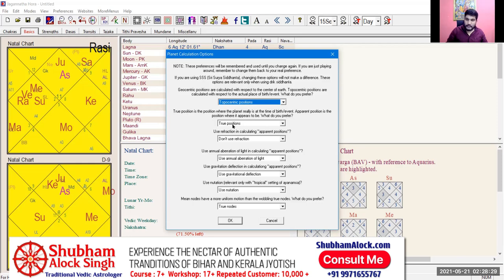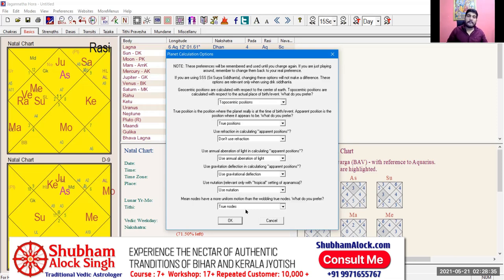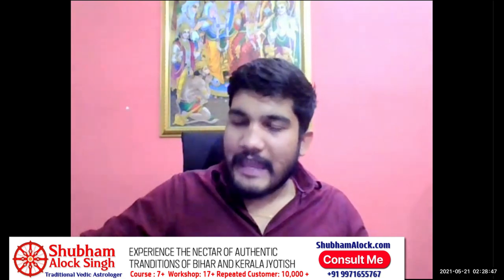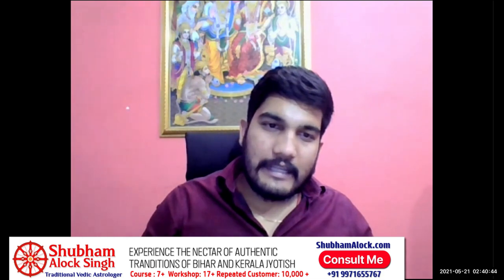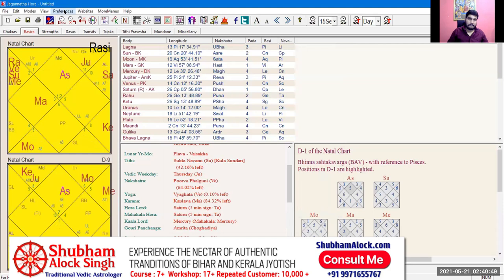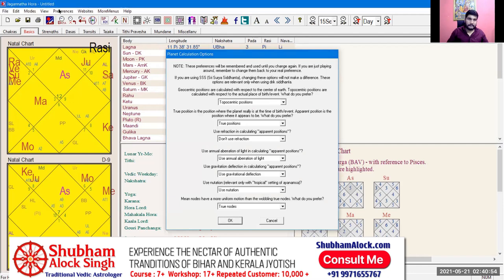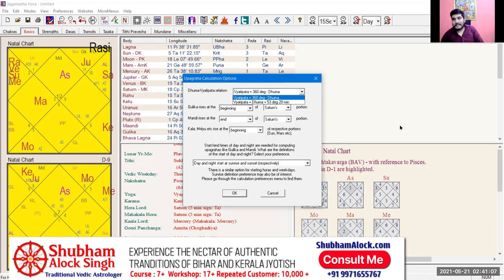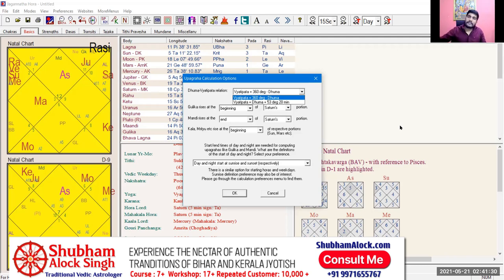My Best Research on Rahu | True Nodes or Mean Nodes| Topocentric or Geocentric | Jagannatha Hora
This video explains, which Siddhanta and Ayanamsa I use in Jagannatha Hora software also known as JHora.

True Nodes or Mean Nodes what are the differences and which settings should be used.
Topocentric position of planets or Geocentric position of planets which one is correct and what should be used.

Long after launching 'Free Webinar on Jagannatha Hora Software Hindi Part I' Shubham Alock Singh is now back with a series in English on Jagannatha Hora Software also known as JHora.

The video's primarily being made for students and followers, explains which settings in Jagannatha Hora software is used by Shubham Alock Singh and why